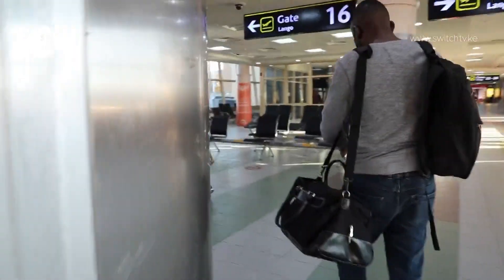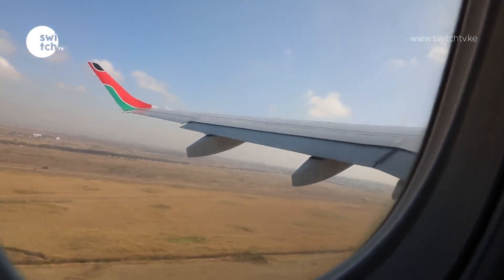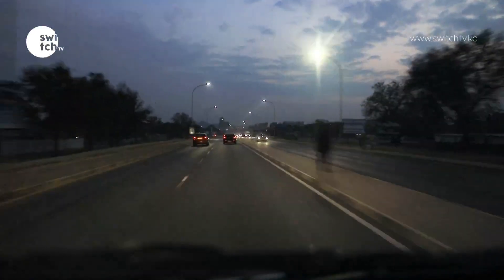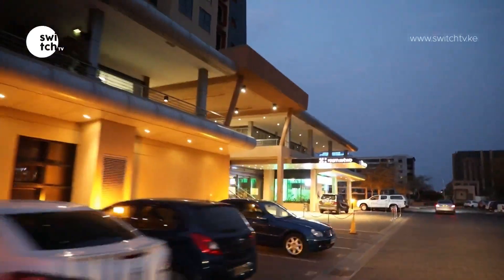Inside Botswana - Magical Botswana EP 1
Connect with Switch Tv Online!